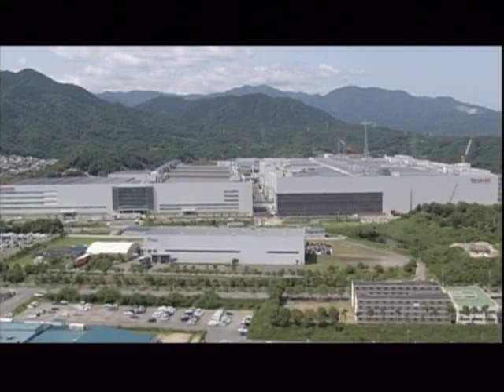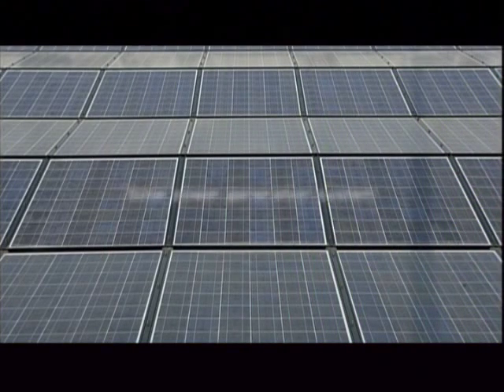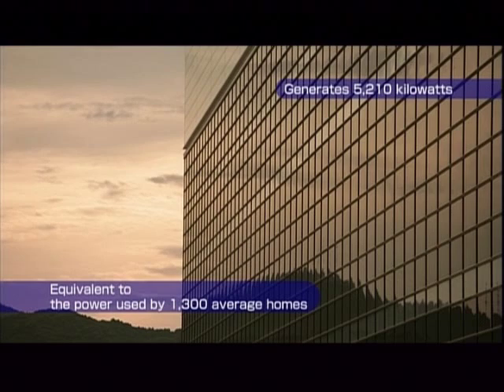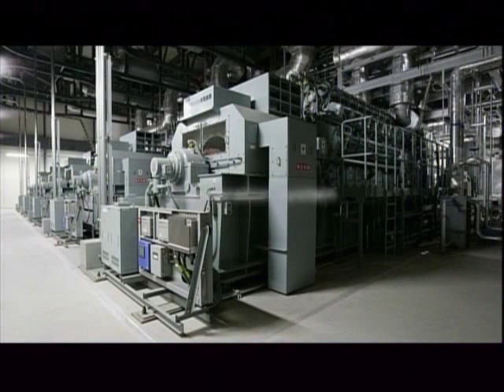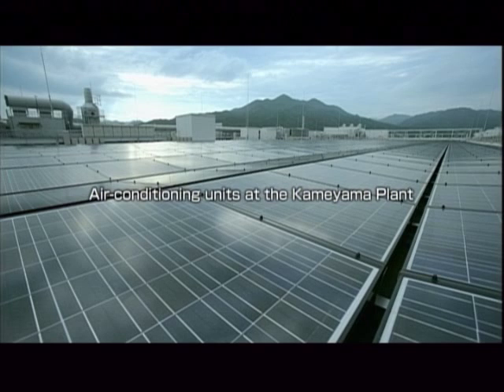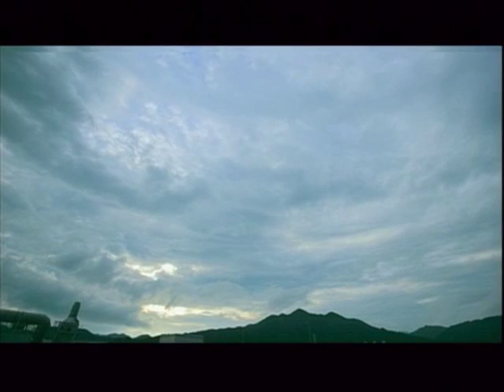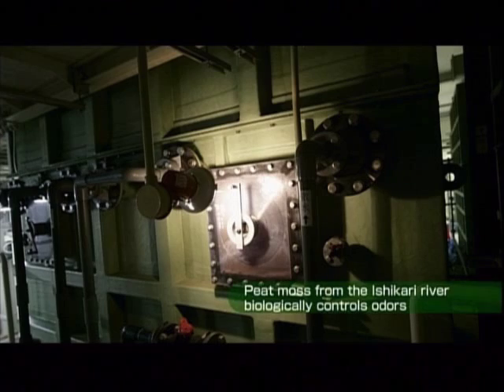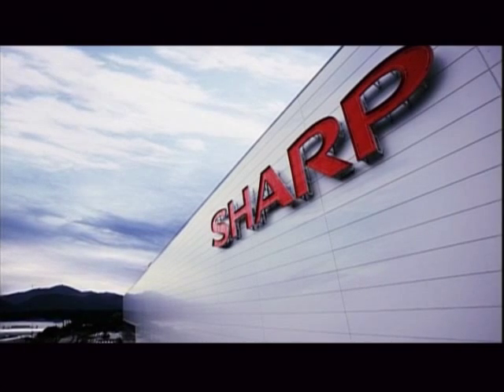Sharp Kameyama Plant: The Super Green Factory for LCD TVs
Kameyama: The first 8th generation LCD TV factory boasts one of the world´s largest solar power generation systems installed on a building (5210 MW)